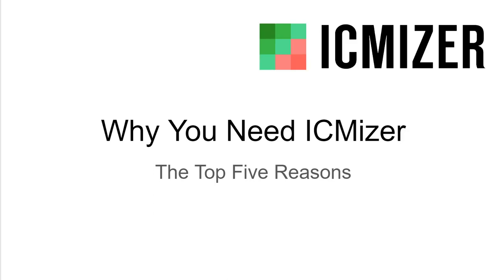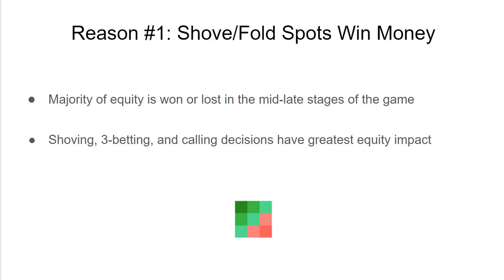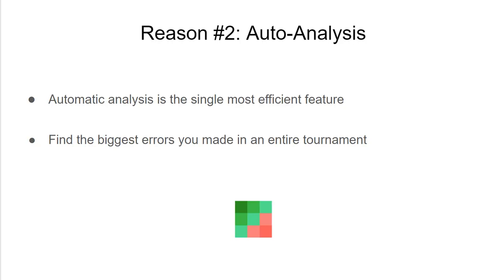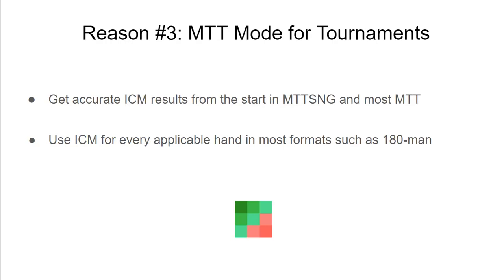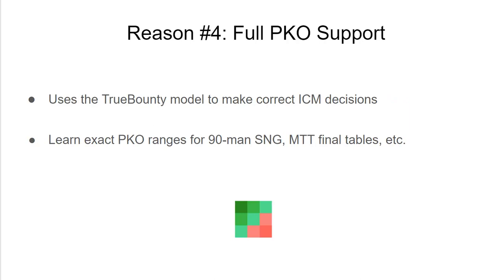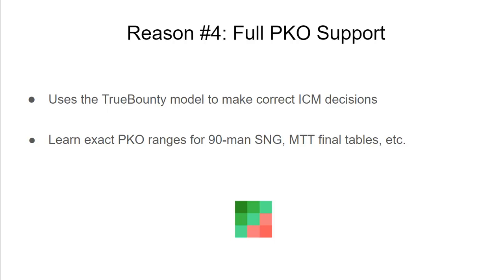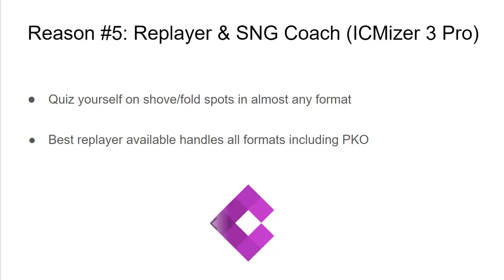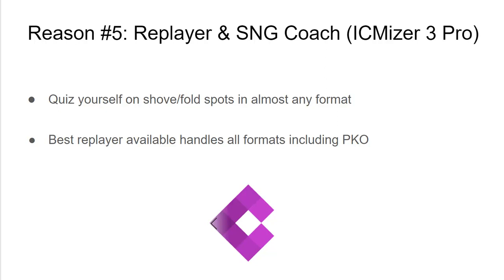Why you need ICMIZER 3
In this short video, Collin Moshman explains why you need ICMIZER 3 for improving your tournament poker skills and results, and gives five of his favorite reasons to use ICMIZER. Collin is a professional poker player, coach, and author of the best-selling book "Sit 'n Go Strategy".